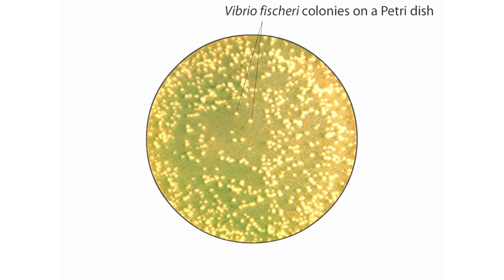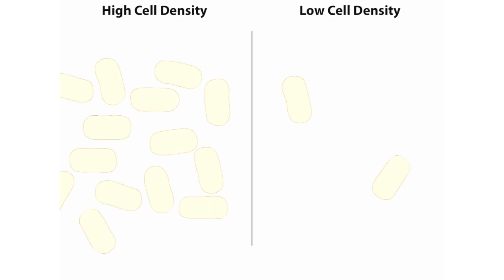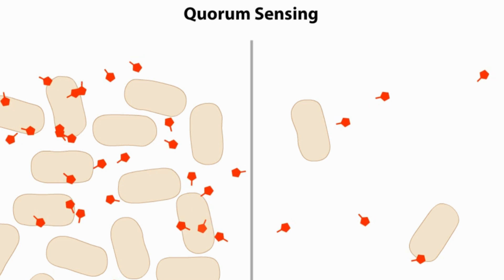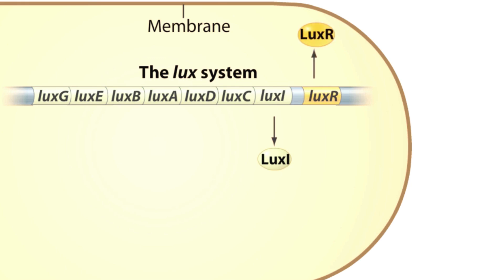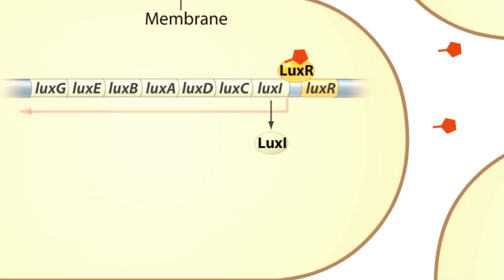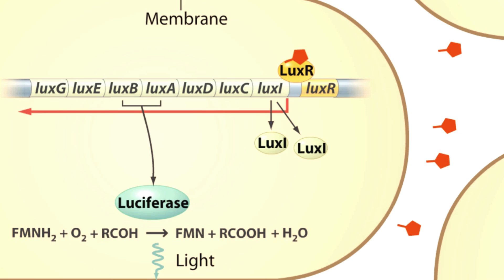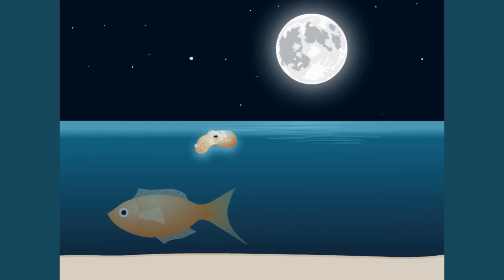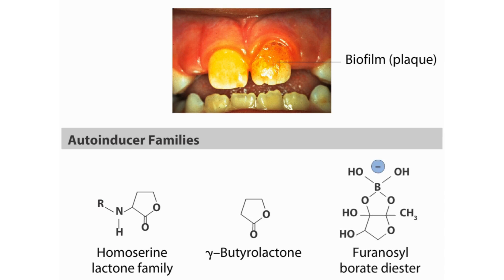Quorum sensing in bacteria | quorum sensing mechanism | bacterial communication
Quorum sensing in bacteria | quorum sensing mechanism | bacterial communication - This lecture explains Quorum sensing in bacteria | quorum sensing mechanism | bacterial communication.